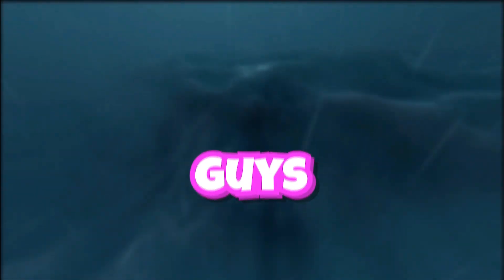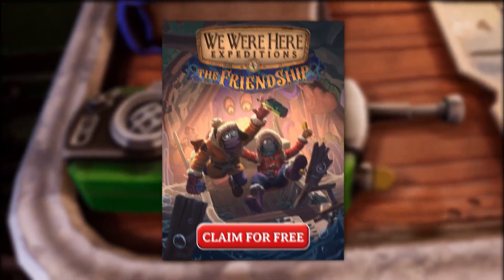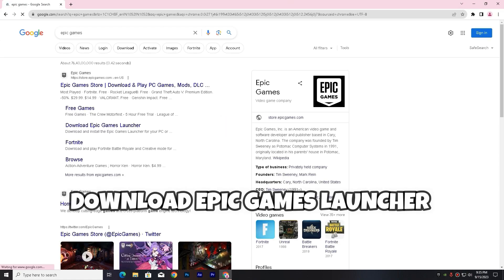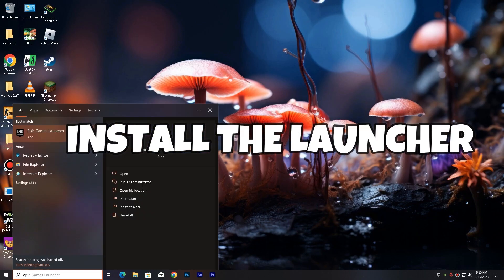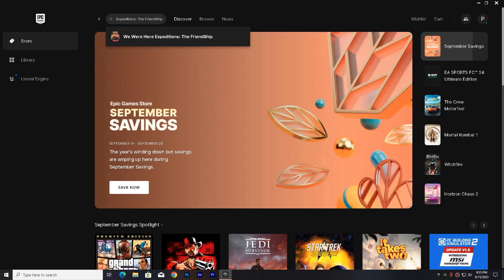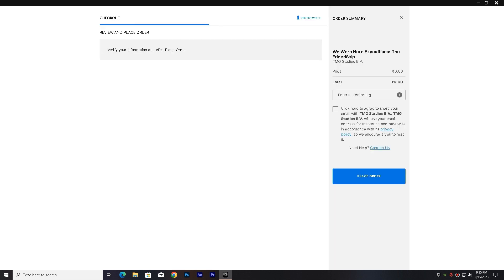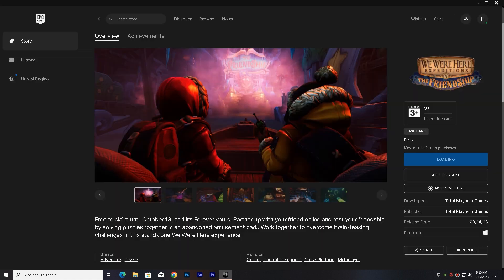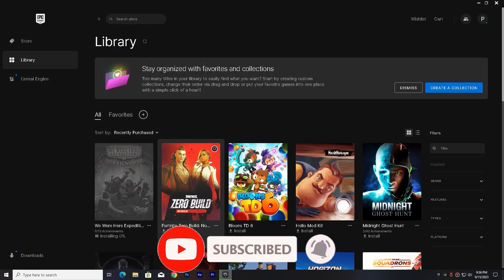DOWNLOAD We Were Here Expeditions: The FriendShip For FREE! | PC/LAPTOP | 2023